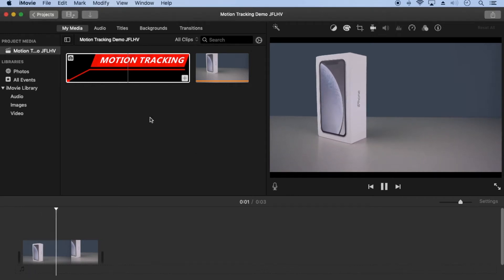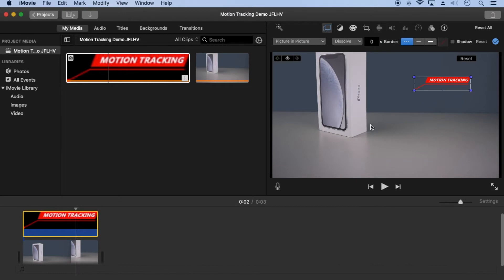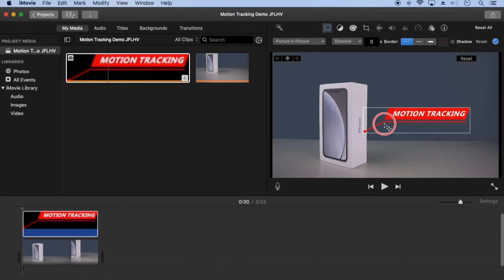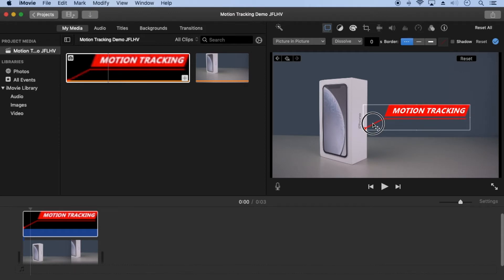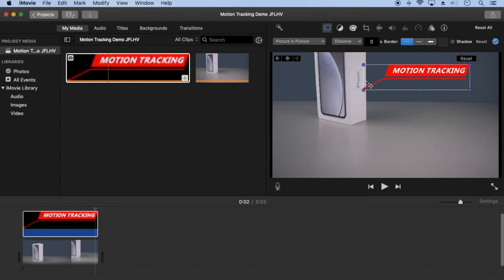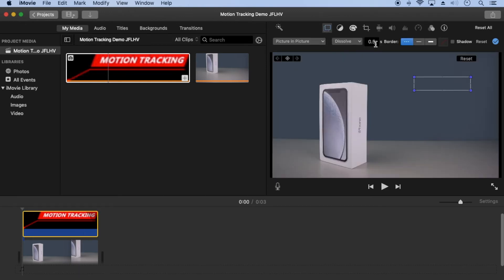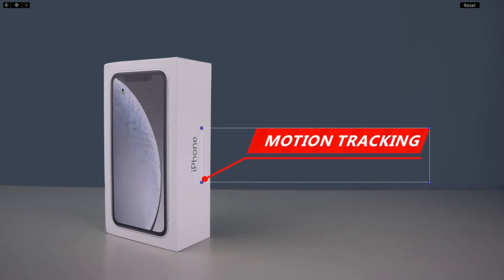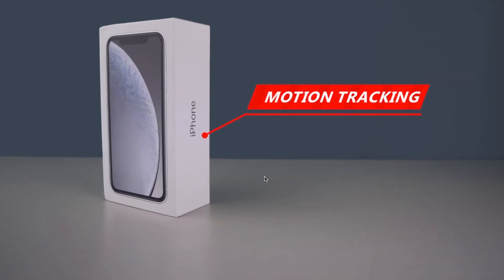Motion tracking tips iMovie macOS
Manual motion tracking in iMovie for macOS

Tips:
1. Hold the command key when dragging items to prevent snapping to yellow guidelines

2. Hold the shift key when dragging items to only move horizontally or vertically

3. Left and right arrow keys move the video back or forward one frame

4. Keyframe at full screen for better accuracy dragging items